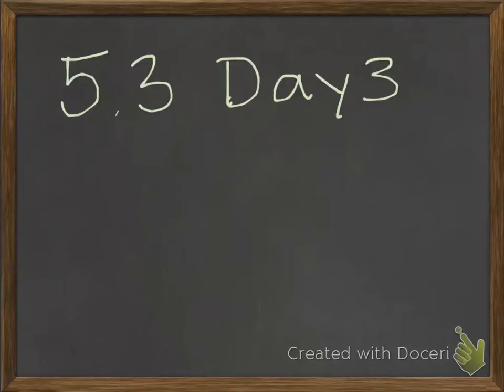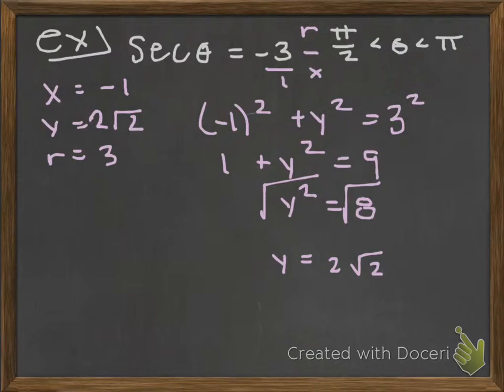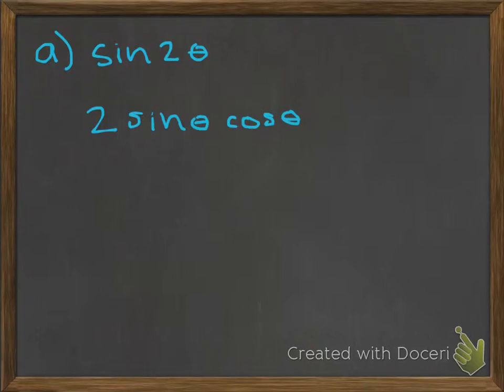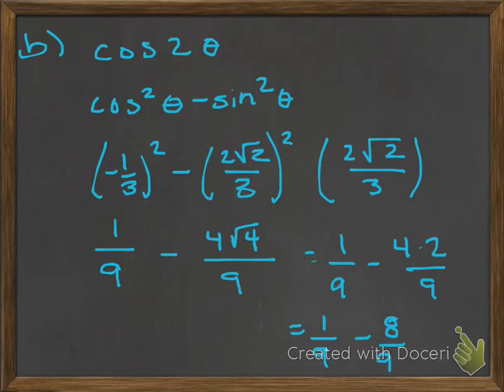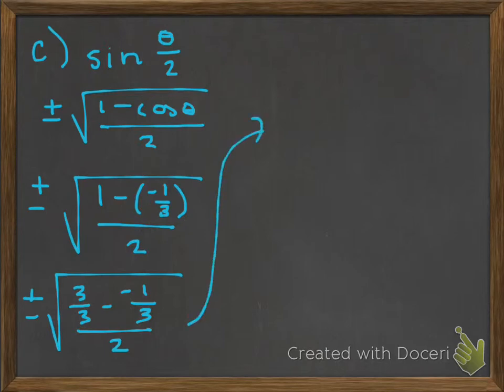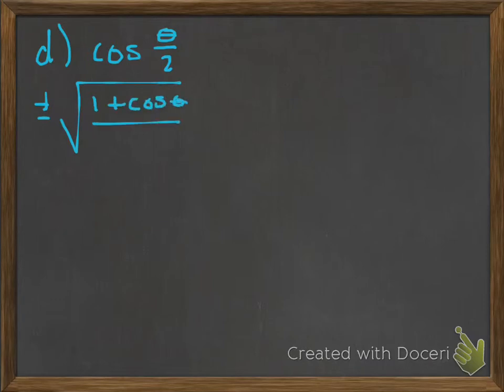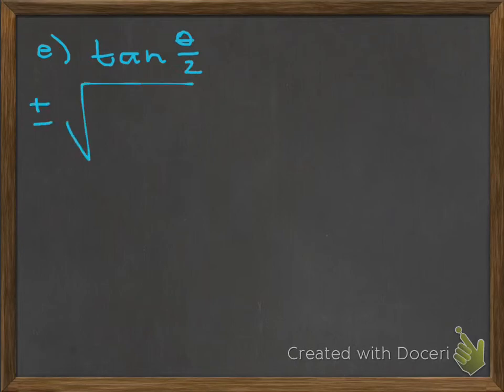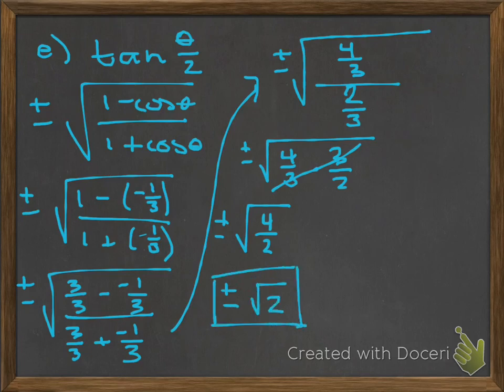PC 5.3 day 3